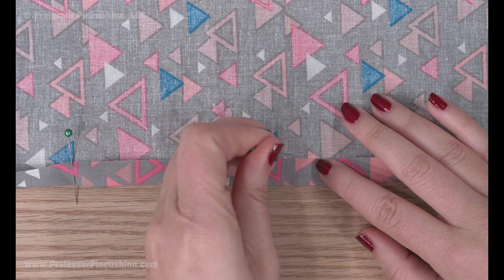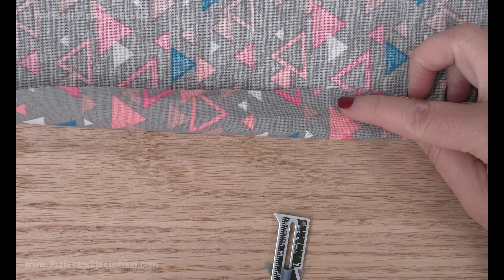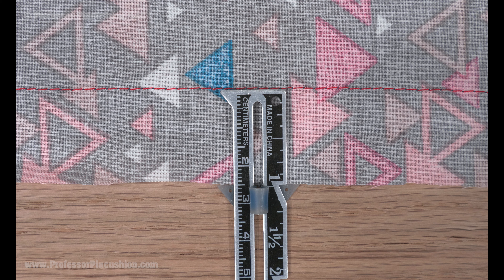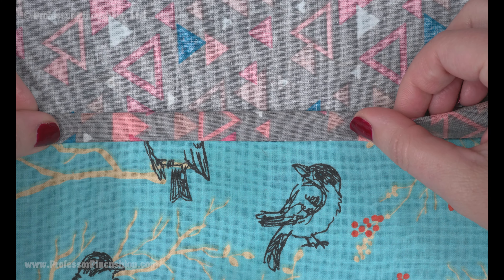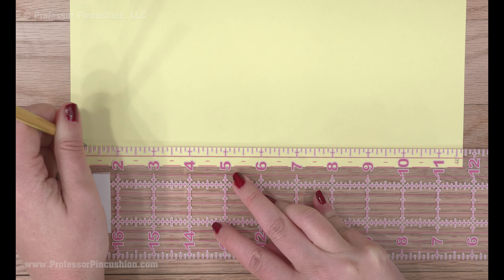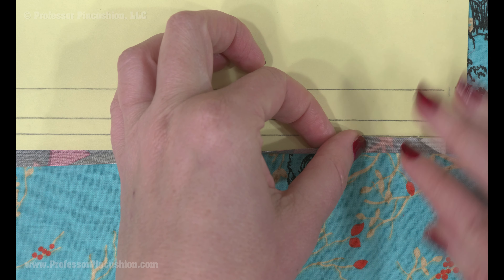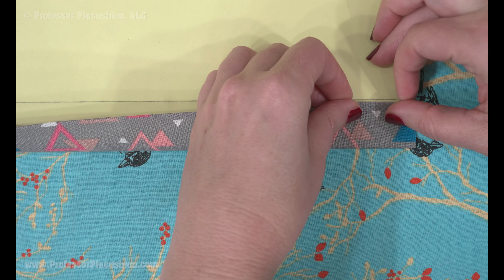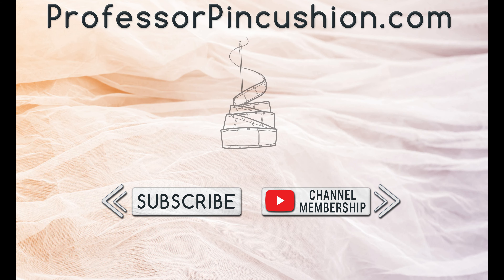Tricks to Sew Hems Faster - Hem Gauge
Hemming can be a time consuming process but this video gives you a few tricks to make the process faster and easier, using basting stitches or a hem gauge.